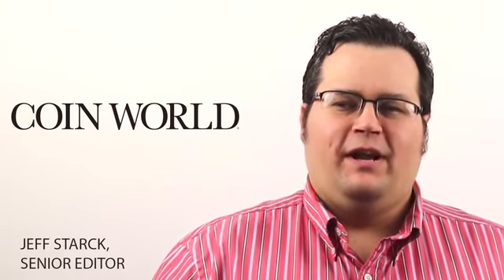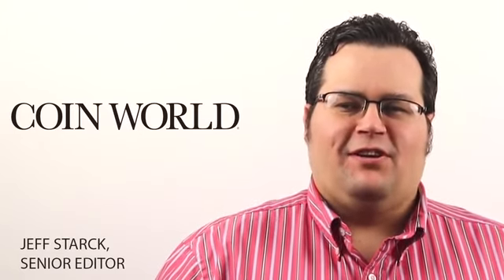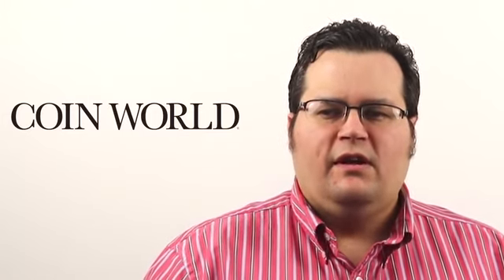Pound for pound, changes coming to British coins: Monday Morning Brief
A new, more secure £1 coin is coming to the United Kingdom, and within several months the historic ‘Round Pounds’ will have rolled into the history books. There is already heavy demand for trial examples of the new 12-sided technological wonder; will these changes spark additional interest in the series?